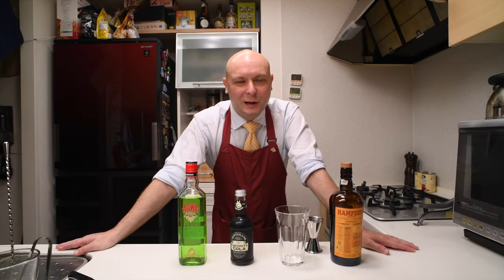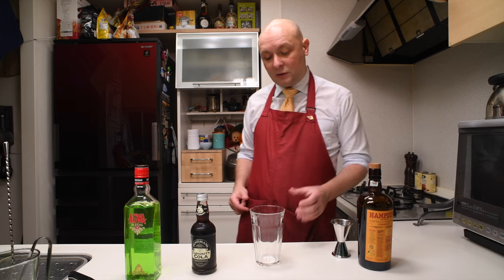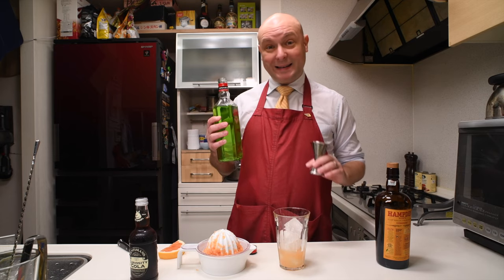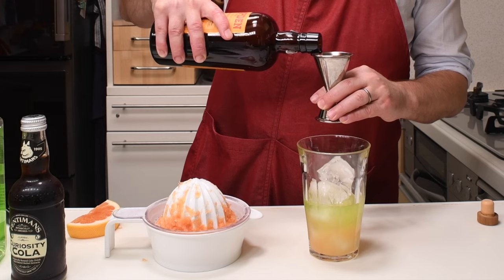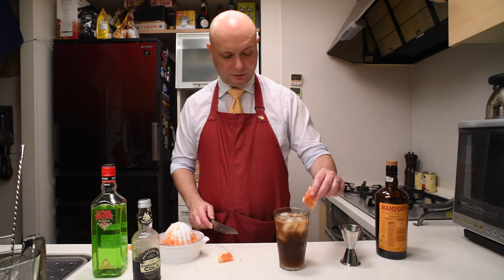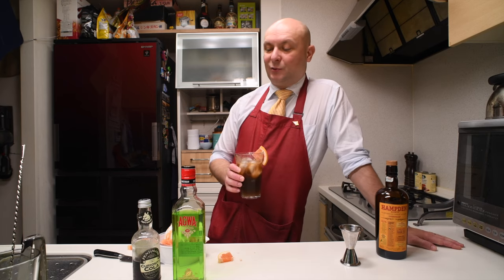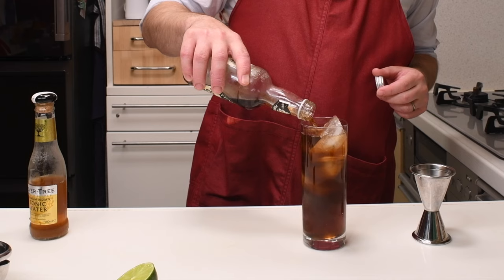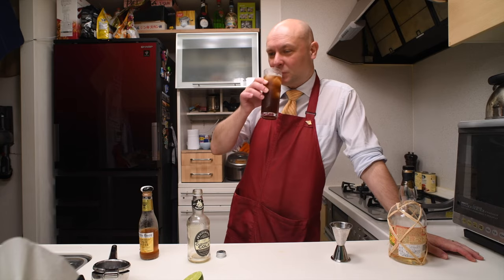Putting the Coca back in the Cola - A highball with craft cola and Agwa de Bolivia coca leaf liquor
Is Fentimans Curiosity Cola any good? What should we do with it? I combine it with Agwa de Bolivia to give it an edge.

00:00 Intro
01:05 Cocktail building
04:16 Tasting and conclusions
06:02 Ingredients